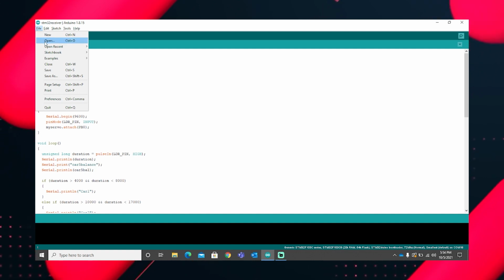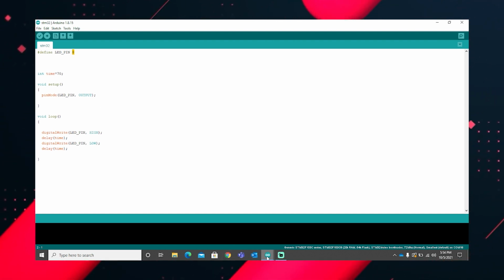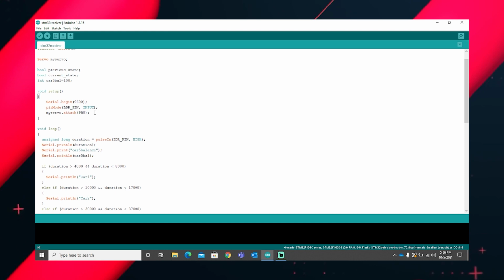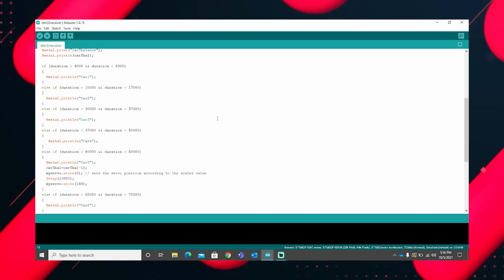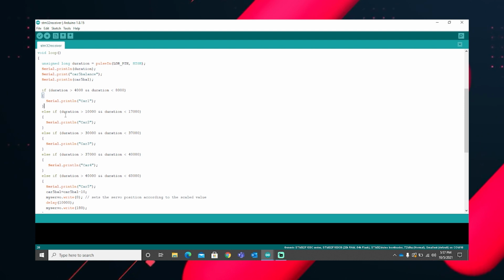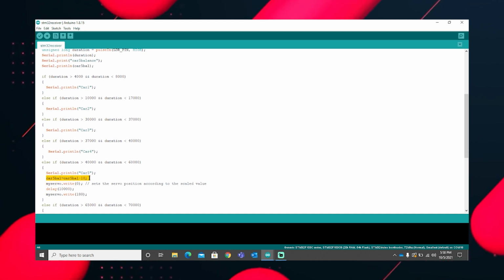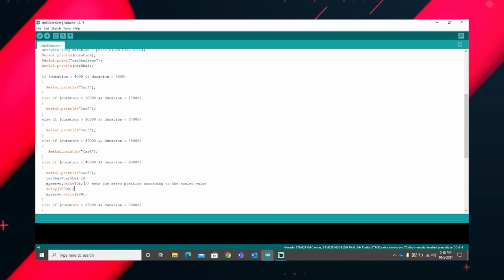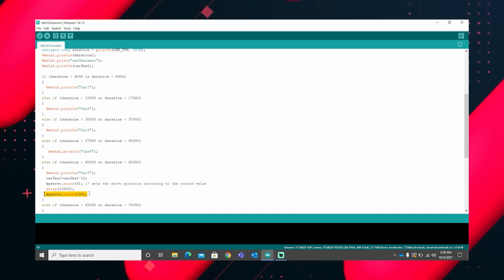How to transmit DATA THROUGH LIGHT? | Robu.in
Hey robots,
In this video, we will be discussing a Concept called LIFI which means transmission through light.

Li-Fi (also written as LiFi) is a wireless communication technology that utilizes light to transmit data and position between devices.
LiFi (light fidelity) is a bidirectional wireless system that transmits data via LED or infrared light. It was first unveiled in 2011 and,
unlike wifi, which uses radiofrequency, LiFi technology only needs a light source with a chip to transmit an internet signal through light
waves. Another big advantage of LiFi is that the usage of light allows LiFi connections to occur almost instantaneously because light travels
at extremely fast speeds. This results in faster transmission of data and faster internet connections – about 100 times faster than speeds
achievable by WiFi.

The project we have built in this video is a LIFI based project transmission.

Application:- Data transmission

(Ignore the tags: - Li-Fi project | How to transmit data with light | Best School science project | Indian LifeHacker, Arduino nano li-fi projects, DIY projects,Arduino projects, lifi data transmission projects, LiFi Projects, LiFi ,indian lifehacker )